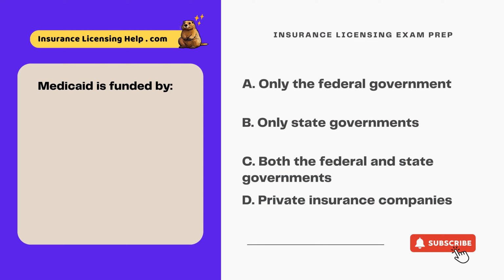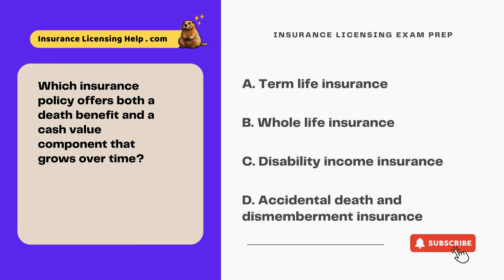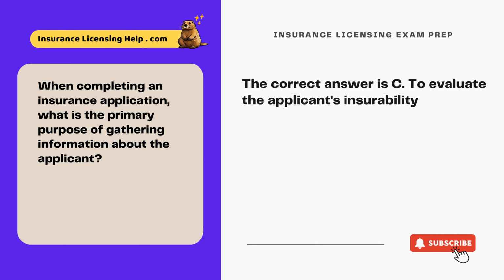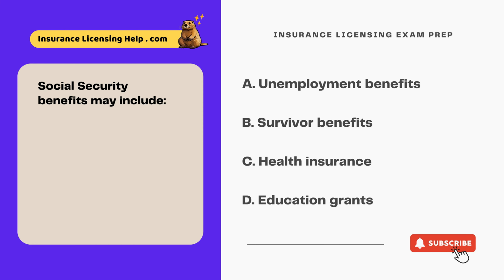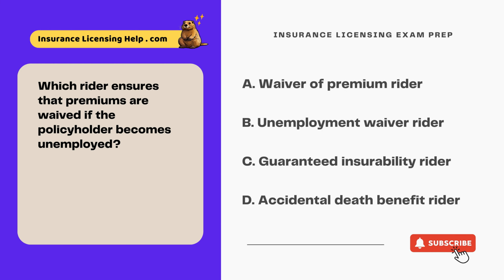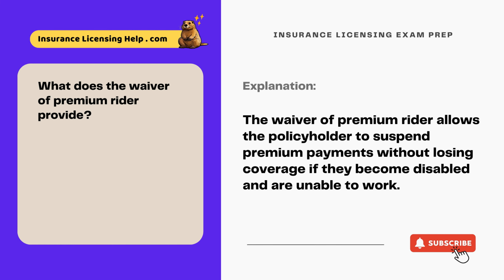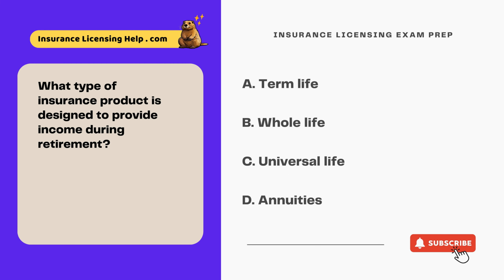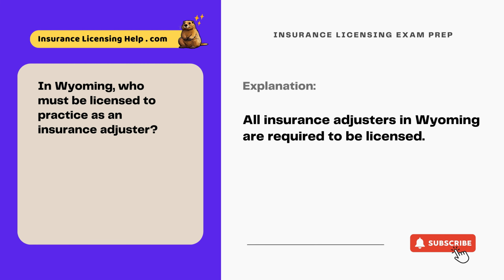WYOMING Insurance Licensing (FREE Exam Prep)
Welcome to our dedicated practice session for the Wyoming Insurance Licensing Exam!

This video features 100 carefully selected questions, including both national and state-specific content, to help you thoroughly prepare for your upcoming test.

About This Video:
In this extensive practice exam, we've compiled a mix of questions that cover the key areas you'll encounter on the Wyoming Insurance Licensing Exam. Whether you're brushing up on national insurance principles or focusing on Wyoming-specific regulations, this video has you covered.

What You'll Learn:
- National insurance concepts and principles that are fundamental to the exam.
- State-specific concepts pertinent to Wyoming insurance practices.
- Detailed explanations and solutions for each practice question.

Who This Video Is For:
- Individuals aiming to pass the Wyoming Insurance Licensing Exam with flying colors.
- Aspiring insurance agents or brokers seeking licensure in Wyoming.
- Professionals looking for a comprehensive review of both national and state-specific insurance topics.

Additional Resources:
Enhance your exam preparation with more resources available on our Find study guides, additional practice exams, and flashcards to boost your readiness for the test.

We hope this practice exam video serves as a valuable tool in your study arsenal. Keep practicing, stay focused, and approach your exam with confidence.

Wishing you the best of luck on your journey to becoming a licensed insurance professional in Wyoming!